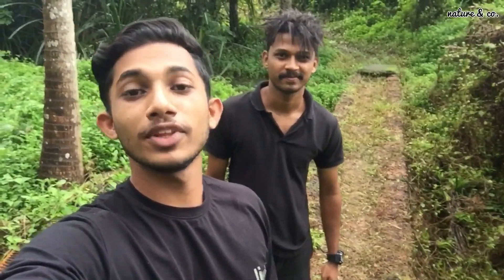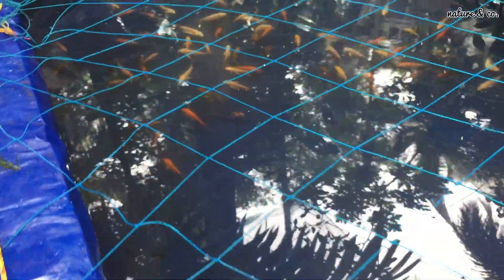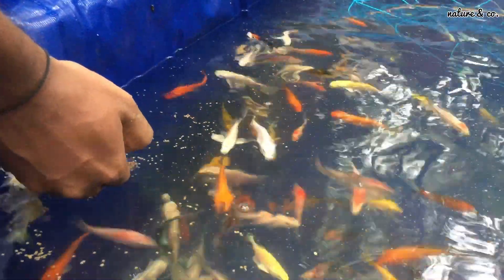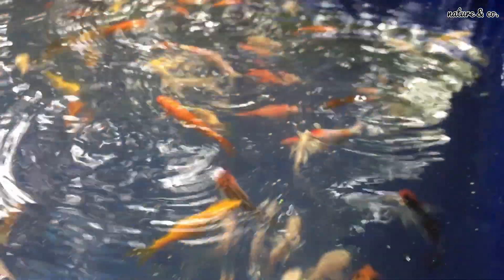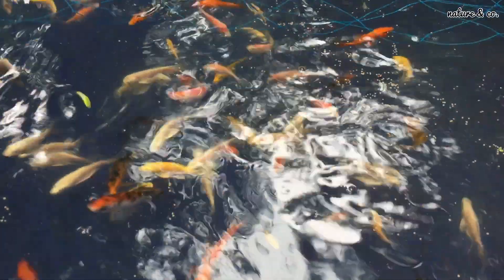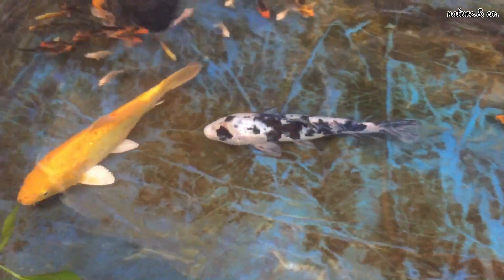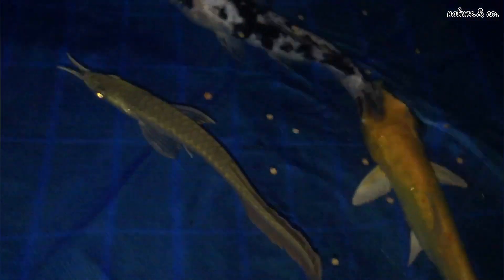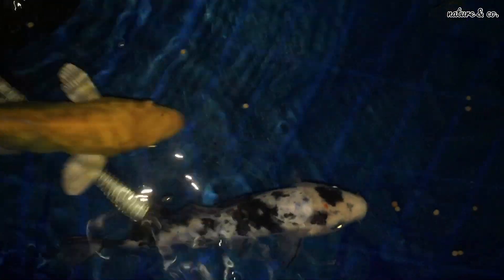Bought 500 koi carp🤩|| koi carp malayalam|| nature & co.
This video is about making our new koi pond and purchasing 500 koi carps.

Camera:iPhone6
Sticks & pods:selfiecom.